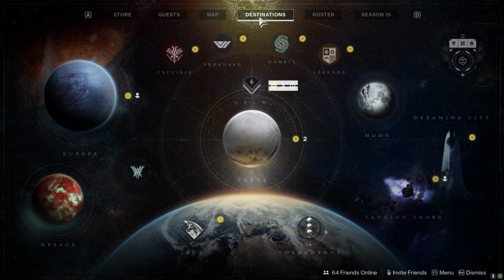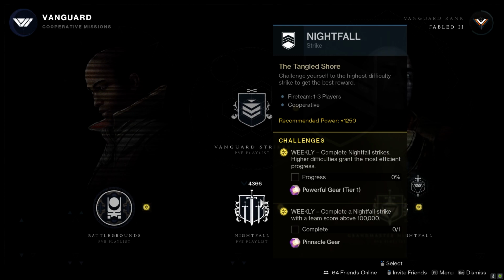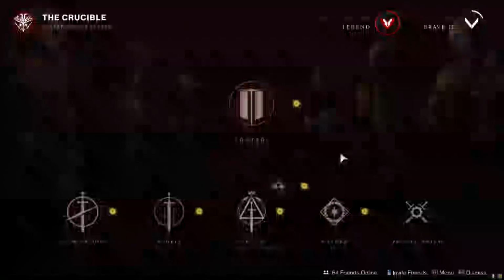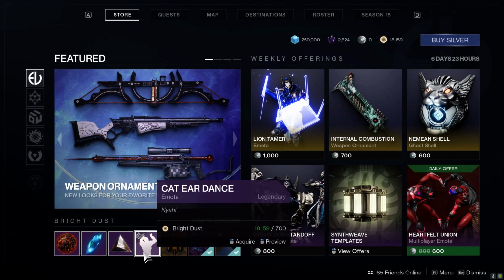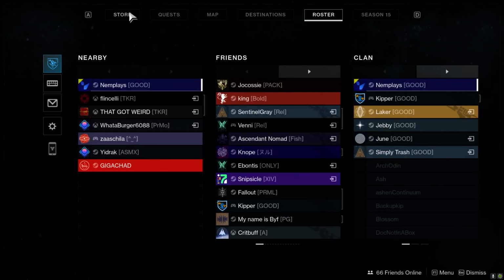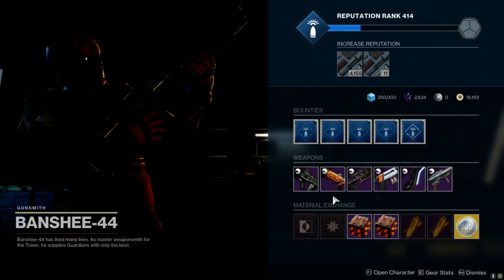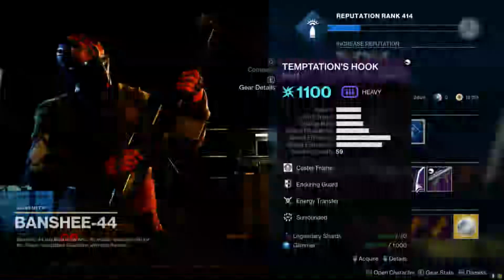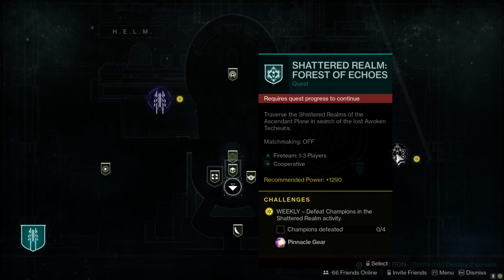Destiny 2: Reset Guide - October 5th, 2021 | Eververse Inventory and Activities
A look at activities and vendor resets this week in Destiny 2.

LINKS